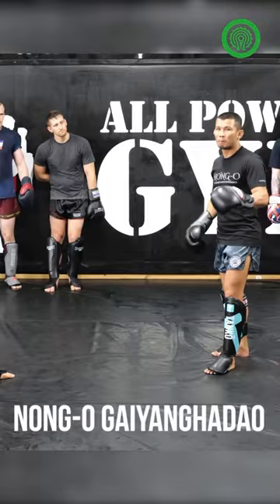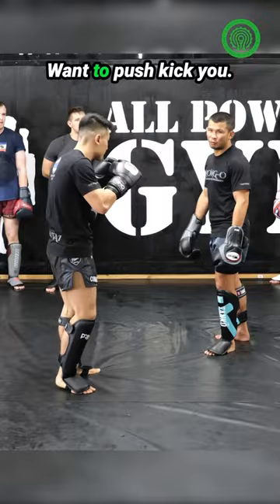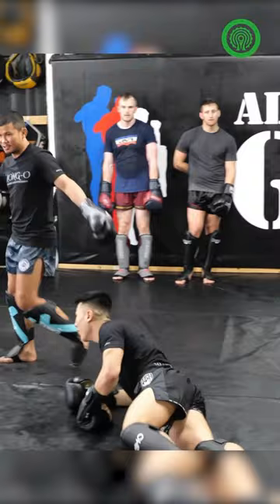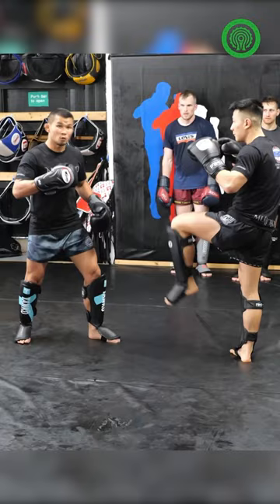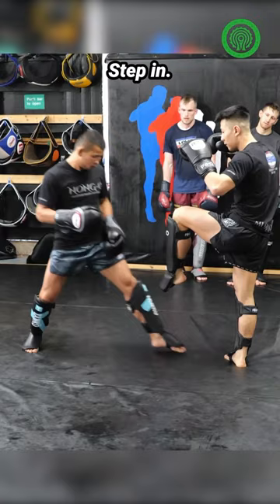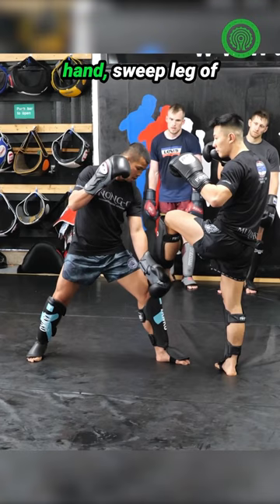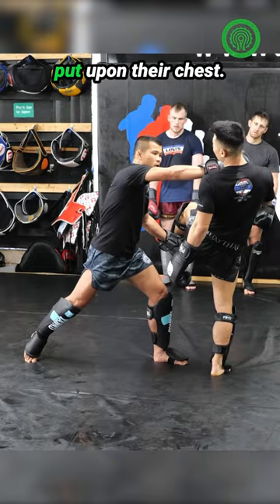BIG Muay Thai Sweeps with Nong-O Gaiyanghadao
It is always amazing to spend time in the company of globally renowned ONE Championship signed super taent, Lumpinee Champion, Rajadamnern Champion and all round legend of the game Nong-O Gaiyanghadao 🤯😍

Here, in this clip I filmed at a seminar he ran last year at the brilliant All Powers GYM in Stockport, he goes over some details on one way he likes to sweep those that use the push kick a lot against him whilst sparring or fighting. Pure 🔥🔥 for your viewing pleasure!!

As it happens, Nong-O is now back in the UK ahead of his upcoming national seminar tour in concjunction with the equally phenomenal Yoddecha Sityodtong that kicks off this coming weekend!

Check out their social media for further details and to grab a space for yourself!  Trust me, you won't want to miss this duo in action together 🥋🤯🔥😍